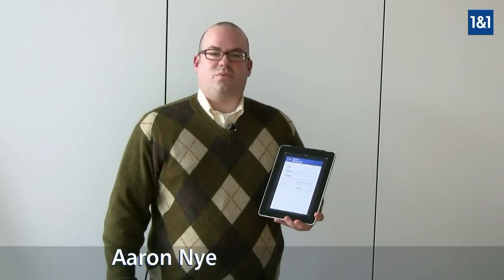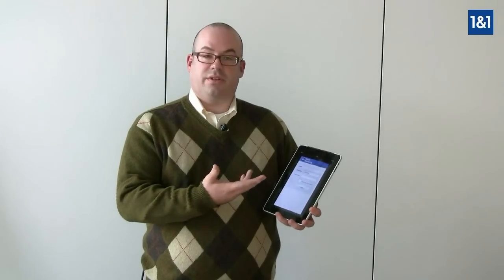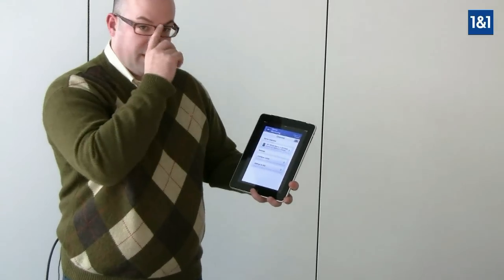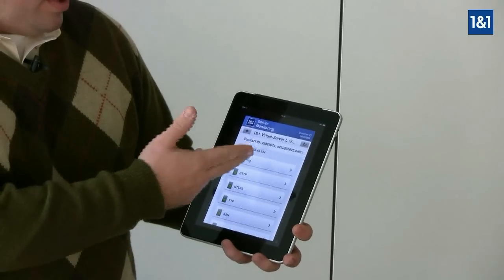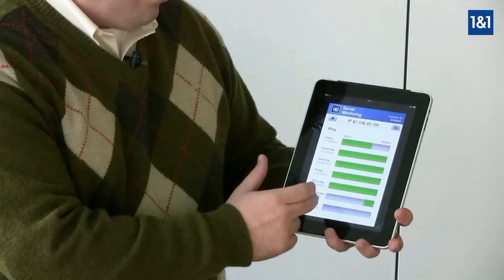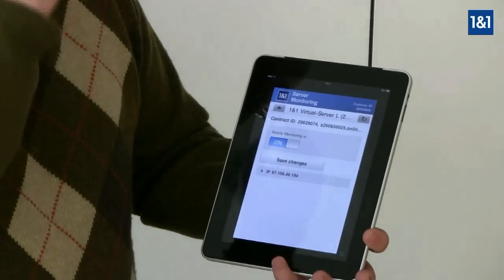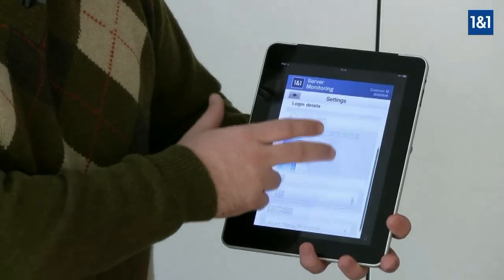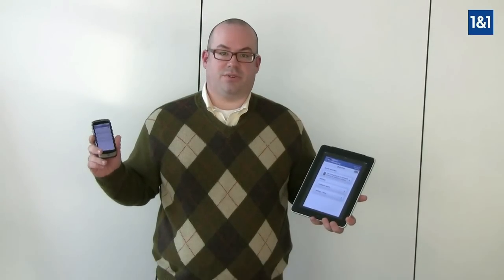The 1&1 Mobile Server Monitoring Application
With 1&1's new mobile server monitoring app, you can check the status of your dedicated, virtual, or cloud server wherever you are - with your Apple iPhone or iPad or any Android-based smartphone or tablet PC.